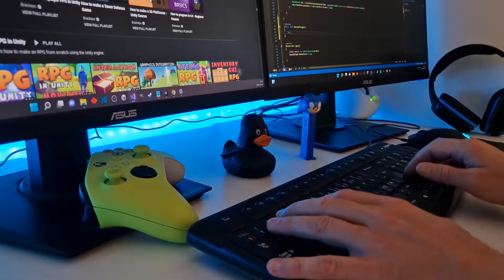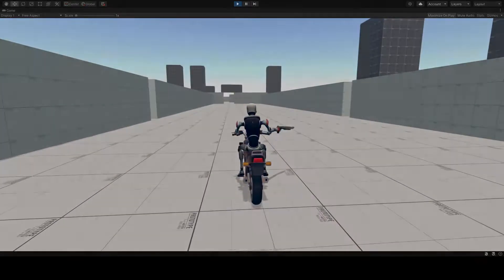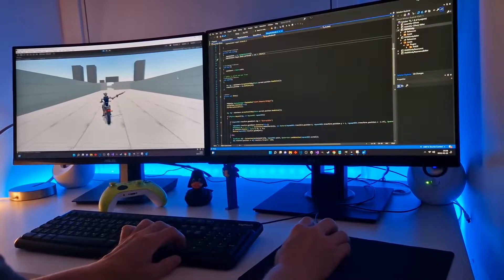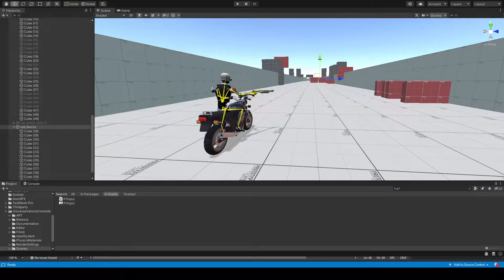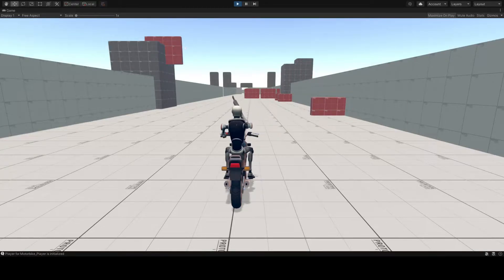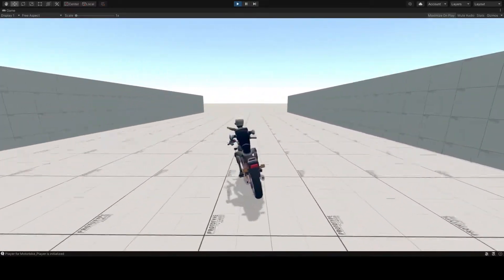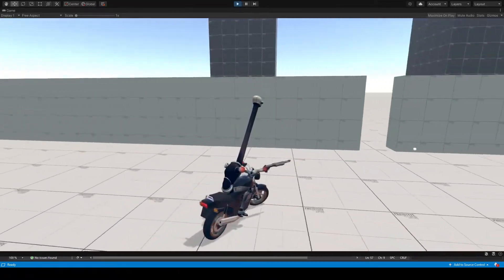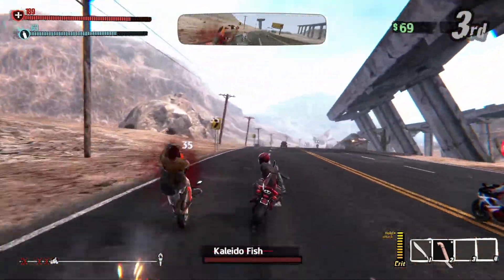Making a motorbike game - adding weapon and aiming | Devlog #2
The second devlog for my motorbike game I am making is about adding a weapon to the player. We also implement aiming and shooting using the mouse controller as well as working on some particle effects and sounds to make the game come to life.

And what is going on with our player character neck?

ABOUT ME:
I'm a hobby indie game developer located in Stockholm Sweden, currently working on my first actual game using the Unity game engine. Follow along my journey to see the progress and hopefully pick up some tips along the way, enjoy!

Link to assets that I use in Unity asset store:
"Space Robot Kyle"
"Universal Vehicle Controller"
"Gridbox Prototype Materials"